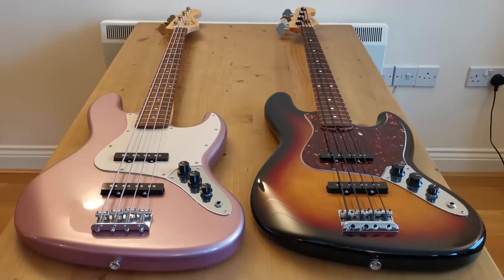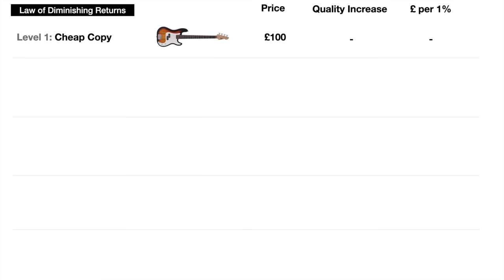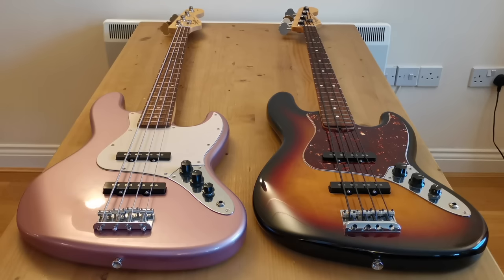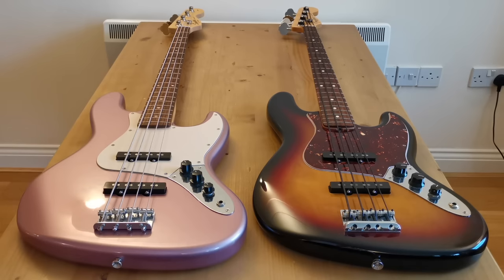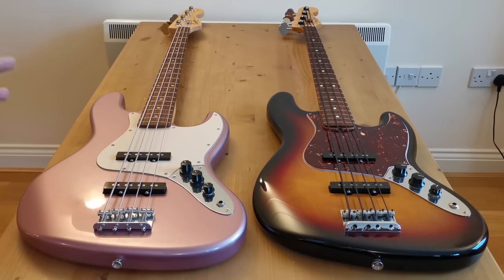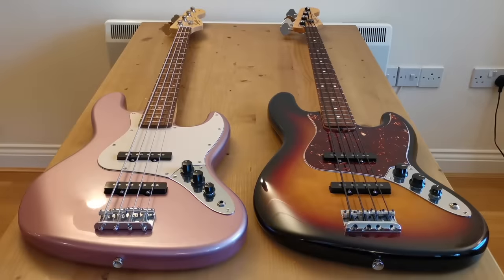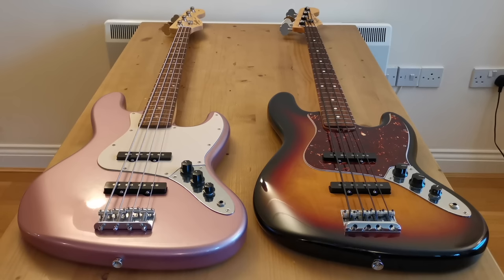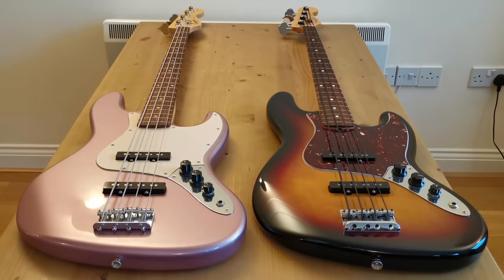Why is a Fender bass so much more than Squier? (And is it worth it?)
Comparison of £200 made in China Squier Affinity J Bass vs £1200 made in USA Fender American Standard Jazz Bass.

Links to other videos I mentioned...